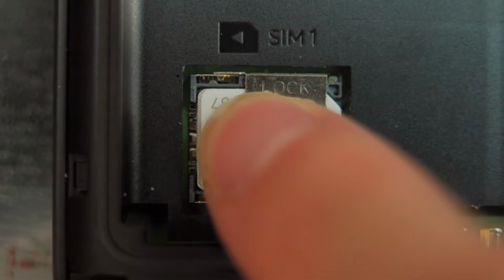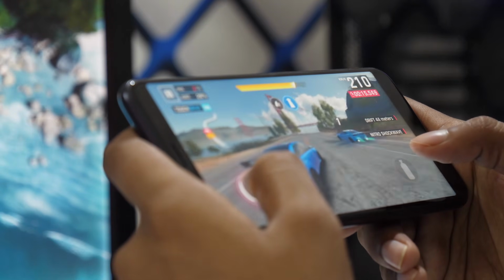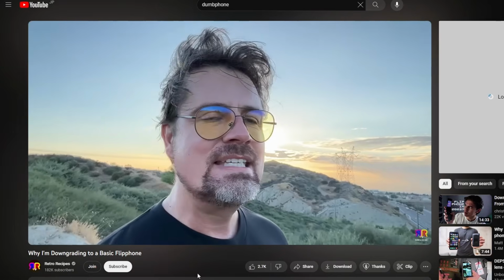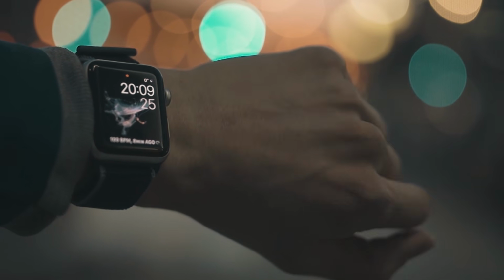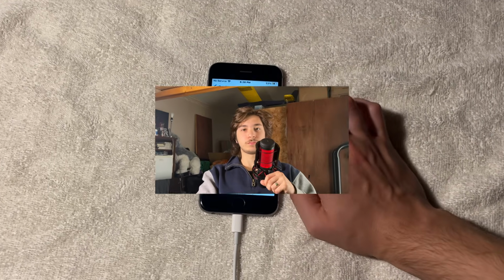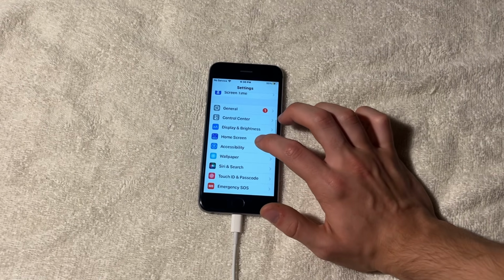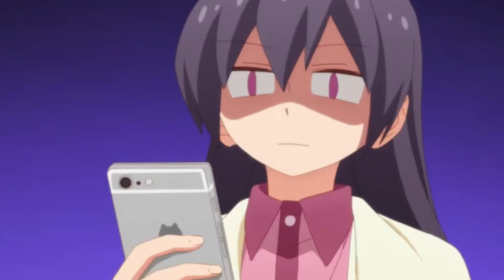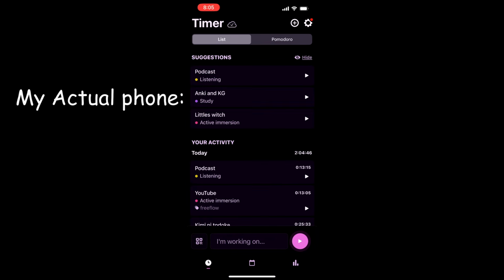I turned my iphone into a dumbphone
Sorry about the glitch towards the end, I was rendering this last minute and my weak desktop couldn't handle it lol.

These creators are all inspiring, and helped out a ton when I was creating this video, so you should definitely check them out.

If you need advice or just want to talk, don't be afraid to message me!

Hi guys. My name's Sam, but that's not important. Unless I'm being mean, the advice I give in my videos are not satire, and I truly believe the things I say in my video prove to be useful.